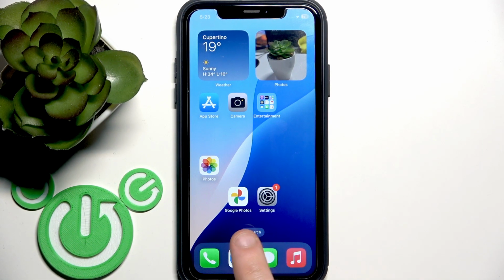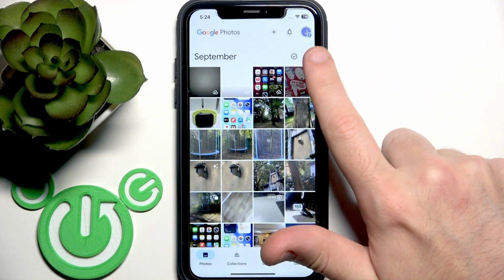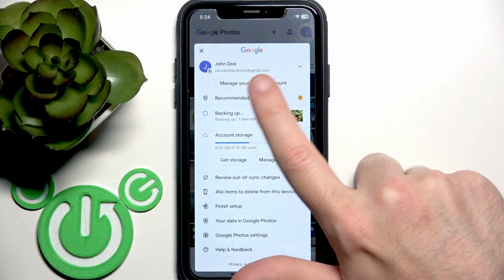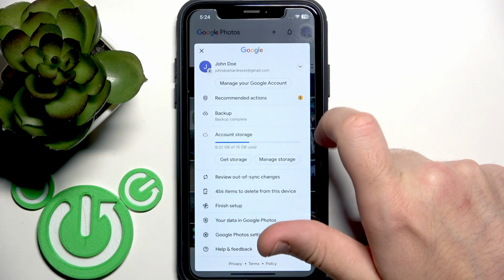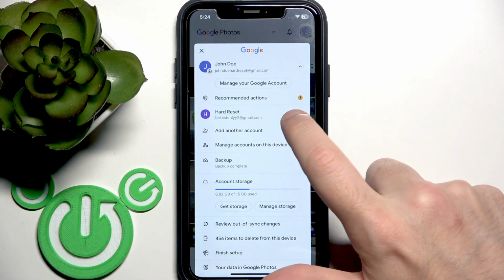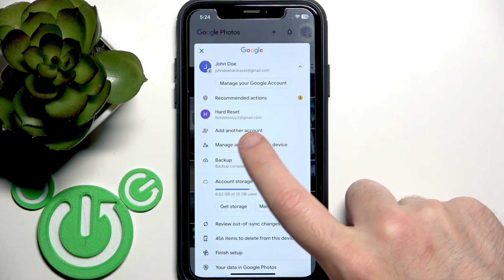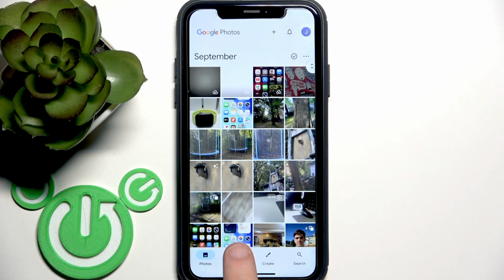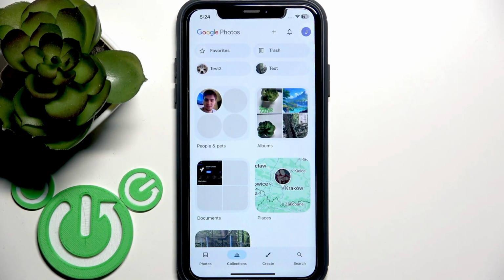Where is the Library in Google Photos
If you’re looking for the library in Google Photos and can’t find it, this video will help you locate it quickly and easily. We’ll show you step-by-step how to open the Google Photos app, check your account, and access your collections, which is where your library is stored. Whether you’re new to Google Photos or just need a refresher, you’ll learn exactly where to find your photo library and manage your albums and collections on any device. This guide is perfect for anyone who wants to organize, view, or access their photos and albums in Google Photos.

How to find the library in Google Photos?
Where is the collections section in Google Photos app?
How to access my albums and library in Google Photos?

0:00 Introduction
0:07 Open Google Photos app
0:15 Check your account
0:25 Go to collections (library)
0:40 View your library
0:48 Outro and tips